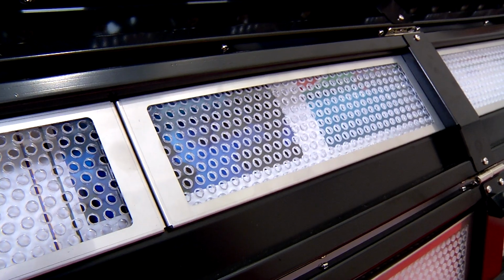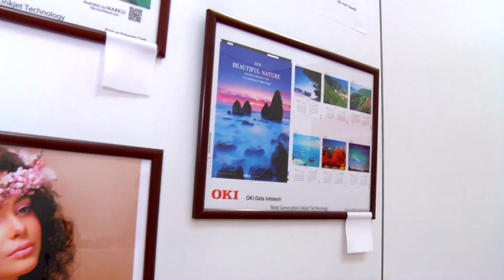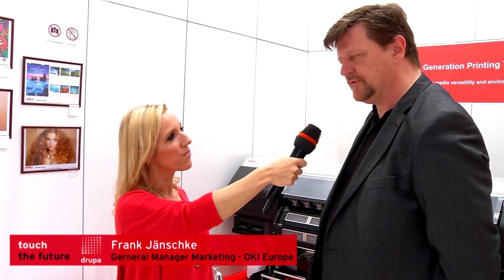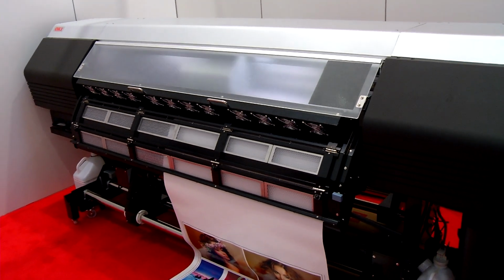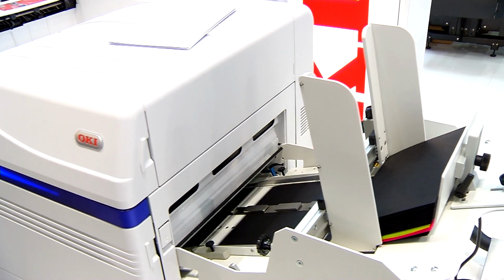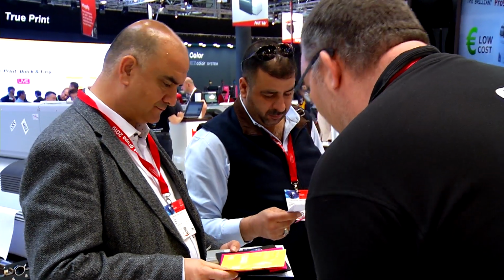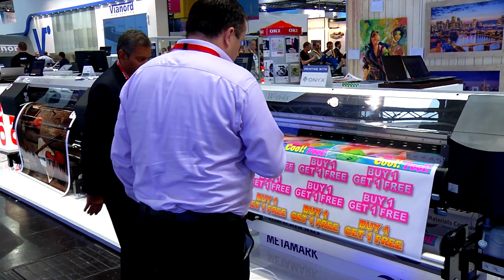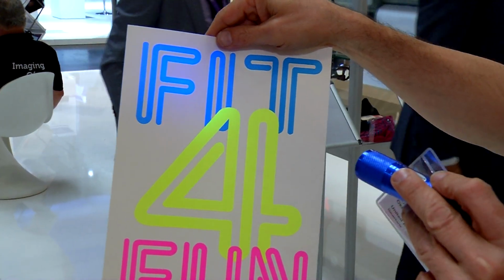drupa 2016 - OKI